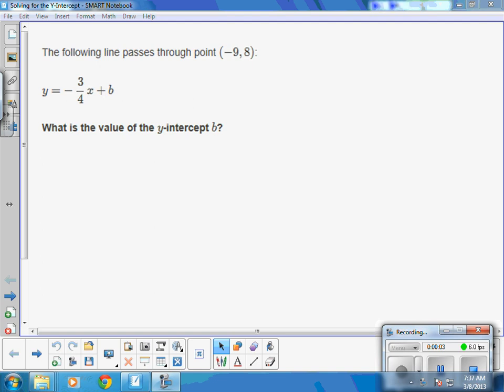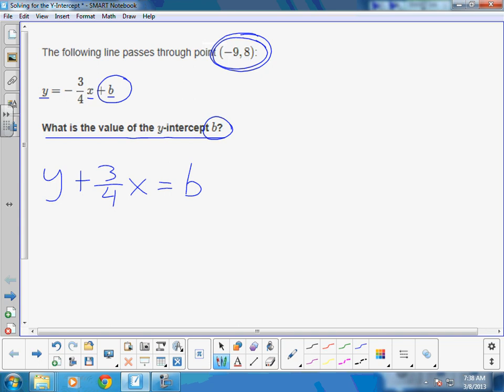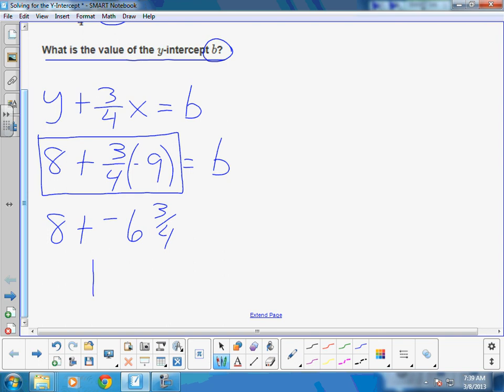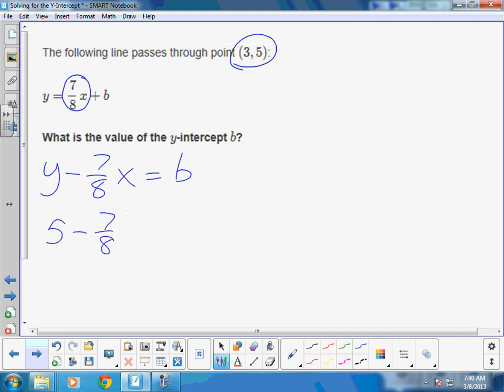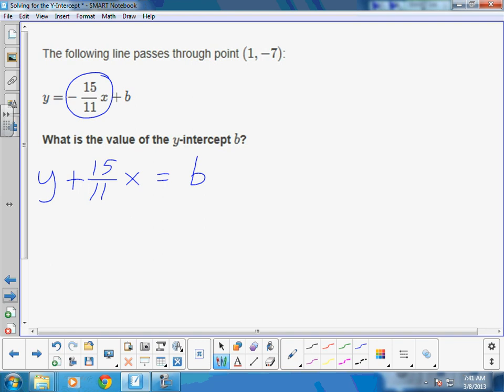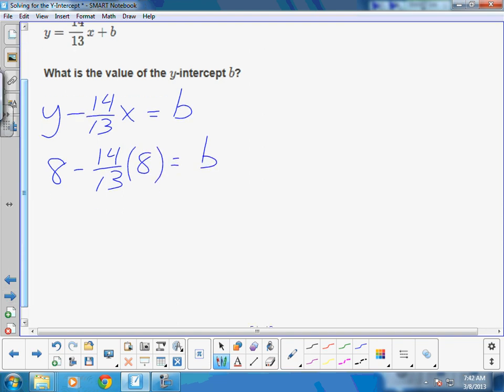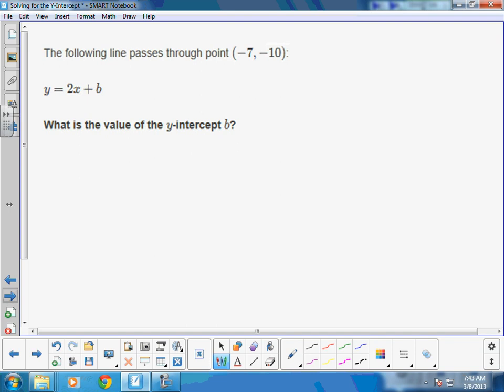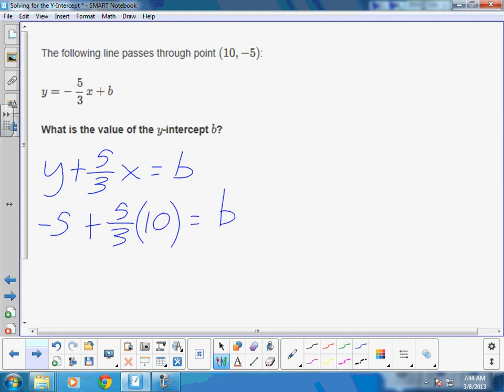Solving for the Y-Intercept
Video for Khan "Solving for the Y-Intercept"